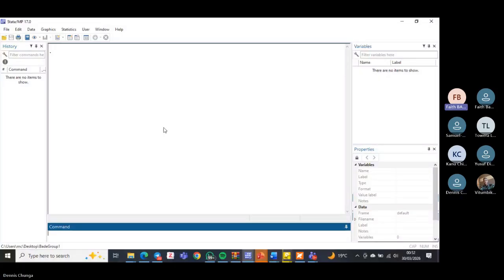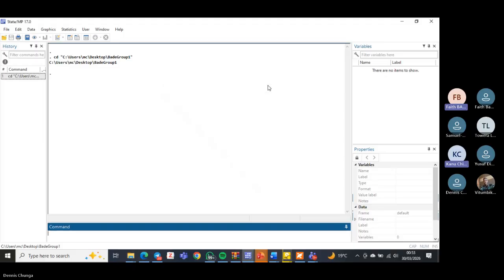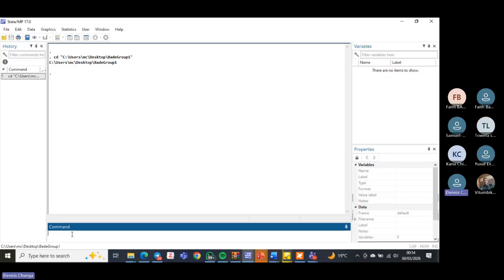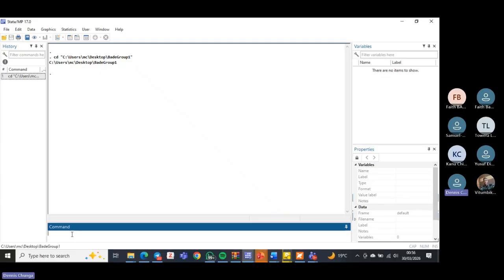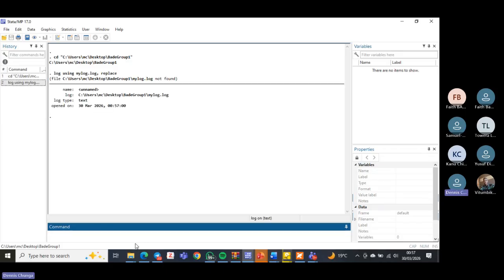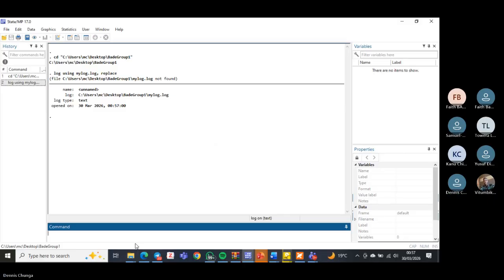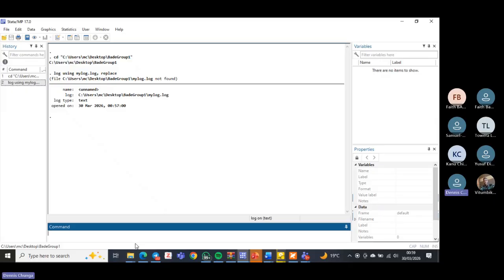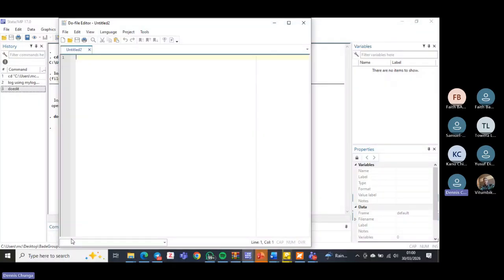Part 1: Introduction to Stata – Working Directory, Log File & Do-File | BADE Group 1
In Part 1 of our Stata podcast series we cover the very first steps every student must know:
1. How to create a working directory
2. How to start and save a log file
3. How to create and use a do-file
Perfect beginner-friendly introduction using real examples from our sample_data.dta product.
This is Episode 1 of the BADE Group 1 Stata tutorial for AAE 33206.